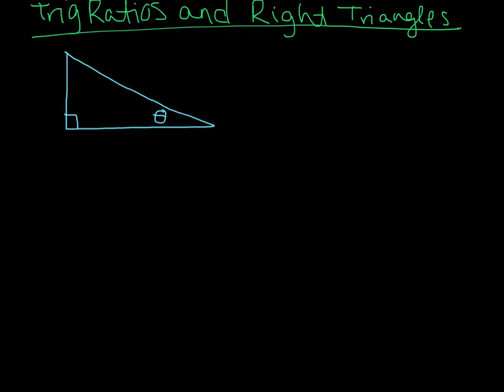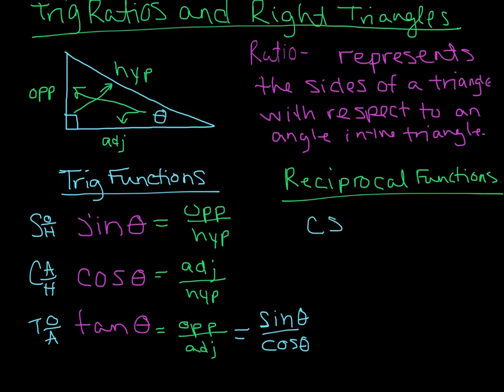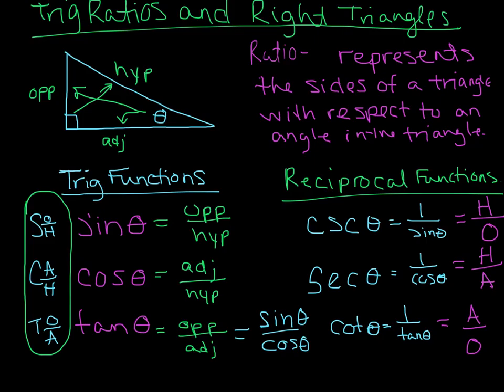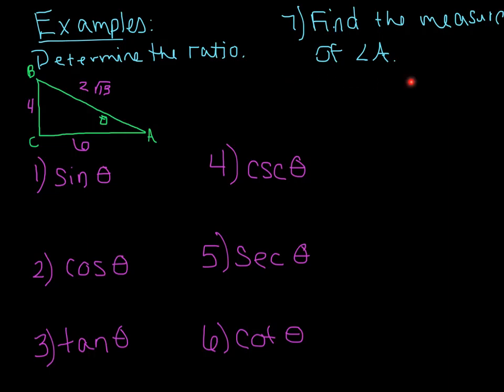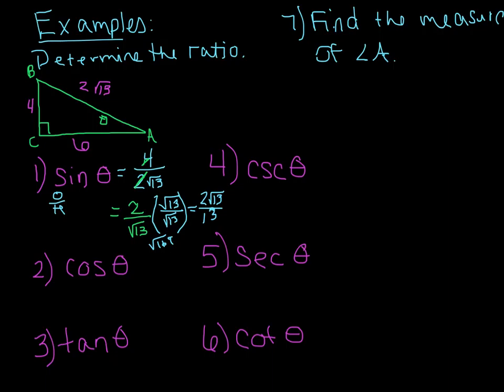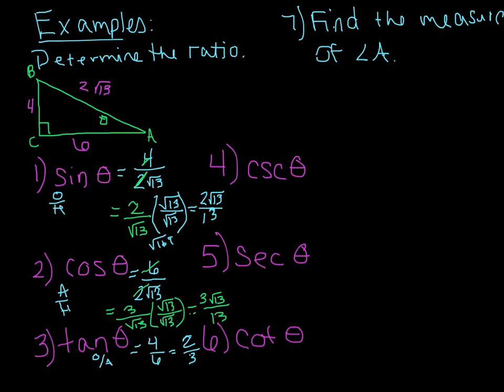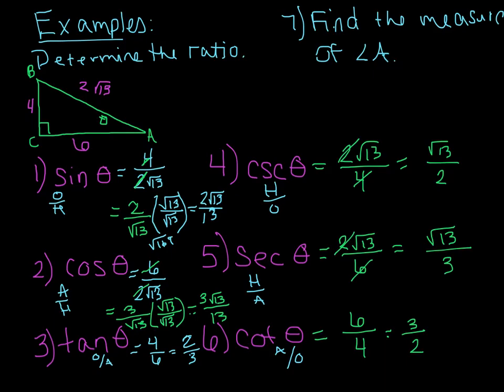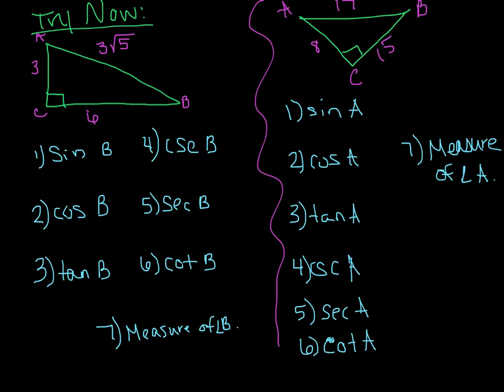Trig Functions 1 - Trig Ratios, Right Triangles, and Inverses